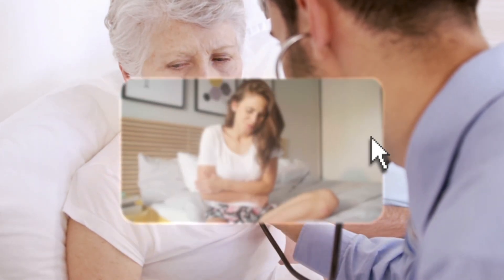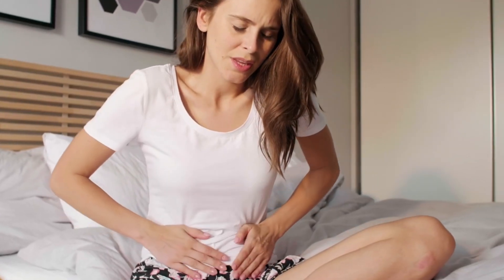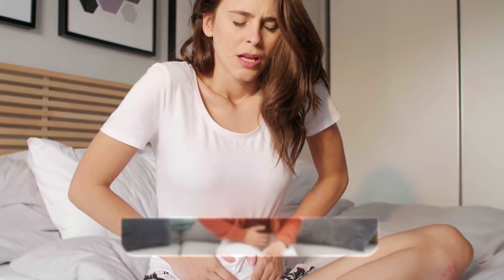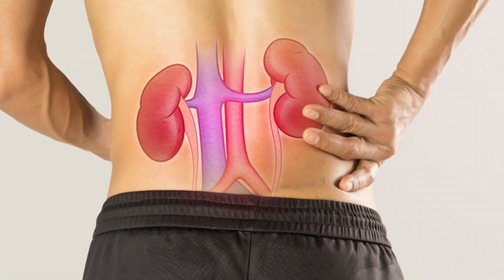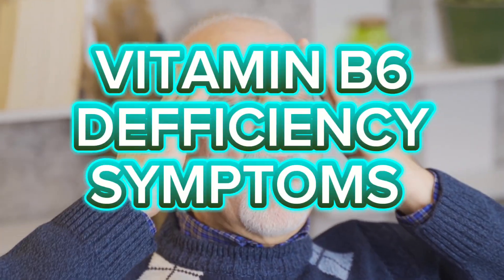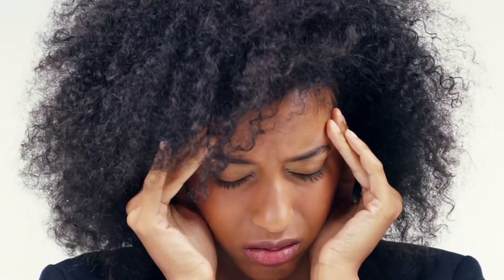Discover the Alarming Symptoms of Vitamin B6 Deficiency!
In this video, Mario talks about Vitamin B6 (Pyridoxine) – an essential nutrient involved in numerous bodily functions. Learn how this vitamin impacts brain health, the nervous system, the immune system, heart health, and digestion, and how it can help prevent certain diseases. You will also discover the symptoms of Vitamin B6 deficiency, which may include fatigue, memory problems, irritability, anemia, and skin issues.

📌 Video Content with Timestamps:

⏱ 0:00 – Introduction to Vitamin B6
⏱ 0:05 – What is Vitamin B6 and why is it important?
⏱ 0:12 – Key functions of Vitamin B6 in the body
⏱ 0:21 – How Vitamin B6 supports physical and mental health
⏱ 0:27 – Role in water retention, digestion, and protein & fat absorption
⏱ 0:34 – Importance for sodium-potassium balance and red blood cell production
⏱ 0:48 – Vitamin B6 and its crucial role in nervous system and brain function
⏱ 0:54 – RNA & DNA synthesis and their role in cell growth & regeneration
⏱ 1:10 – Activation of enzymes, Vitamin B12 absorption, and immune system support
⏱ 1:19 – Vitamin B6 and its significance for brain and nervous system health
⏱ 1:26 – Best way to consume Vitamin B6 – through food and B-complex
⏱ 1:33 – How Vitamin B6 plays a role in cancer prevention, atherosclerosis & heart health
⏱ 1:41 – Prevents formation of the toxic chemical homocysteine
⏱ 1:47 – How Vitamin B6 helps with PMS symptoms and kidney stones
⏱ 2:04 – Benefits of Vitamin B6 for allergies, arthritis, and asthma
⏱ 2:19 – Symptoms of Vitamin B6 deficiency – what to watch out for
⏱ 2:26 – Deficiency can cause anemia, seizures, headaches, and nausea
⏱ 2:34 – Skin problems, flaky skin, sore tongue, and gum inflammation
⏱ 2:43 – Additional signs: depression, dizziness, fatigue, and slow wound healing
⏱ 2:53 – Memory issues, hair loss, hearing problems, and tingling sensations
⏱ 3:10 – Key indicator of Vitamin B6 deficiency – nerve issues
⏱ 3:16 – Could carpal tunnel syndrome be linked to Vitamin B6 deficiency?
⏱ 3:24 – Conclusion: The importance of Vitamin B6 and how to prevent deficiency
📍 Visit our clinic:
Oreškovićeva 1, 10000 Zagreb, Croatia
📞 Contact (Croatia & International):